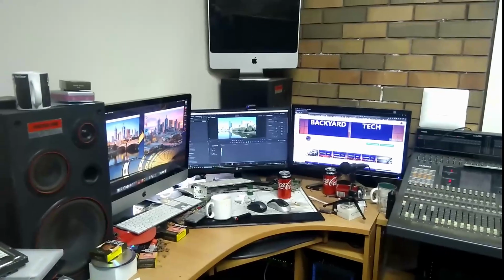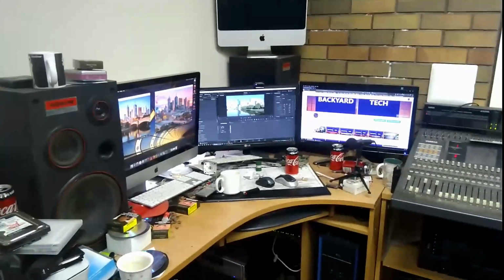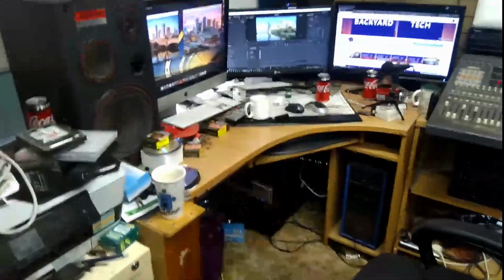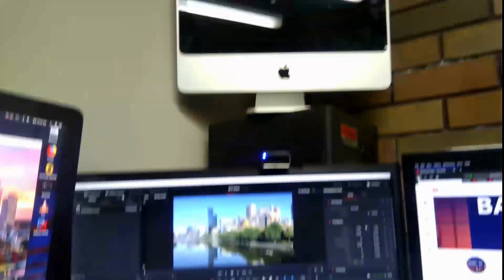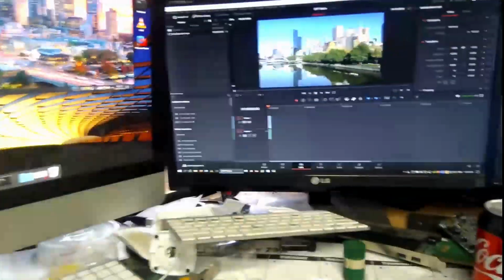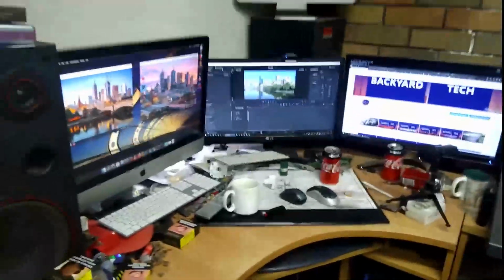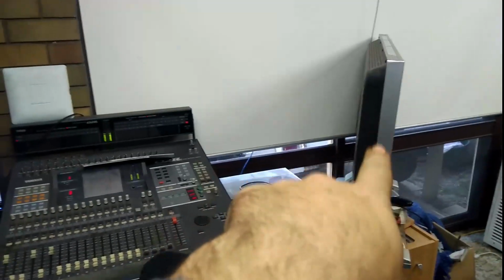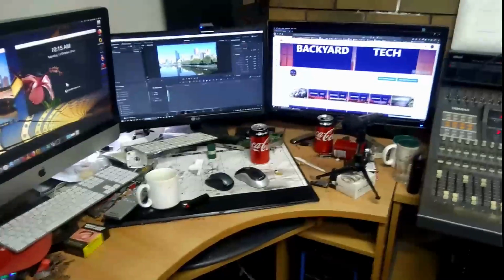Rearranging My Desk PT1 - The Mess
Get $10 off your first purchase using the code BYTECH80